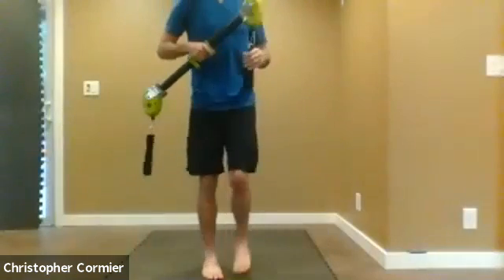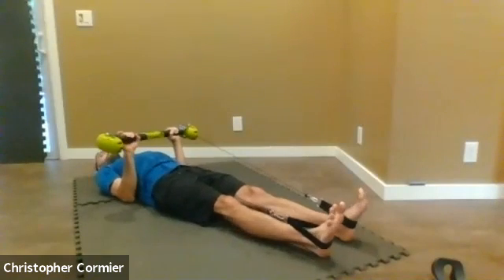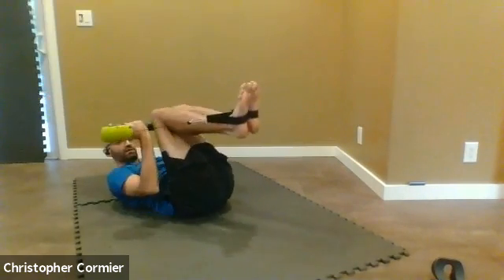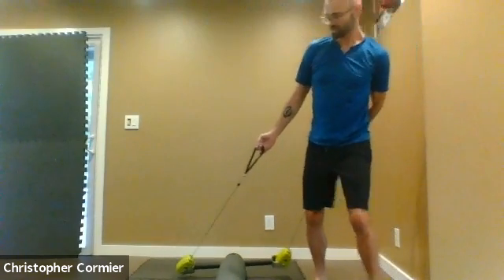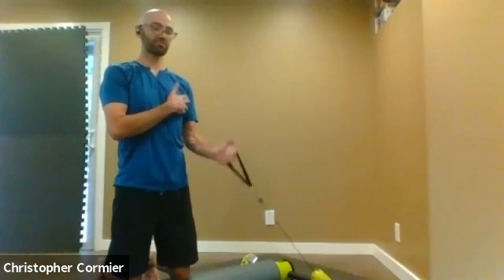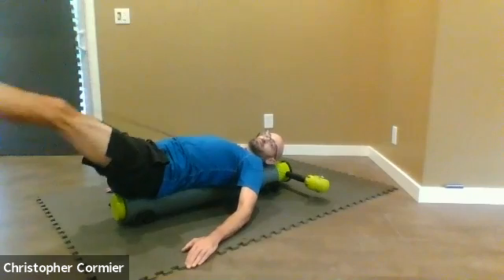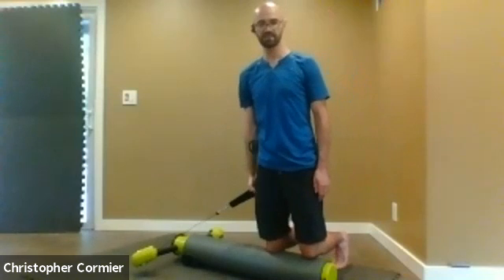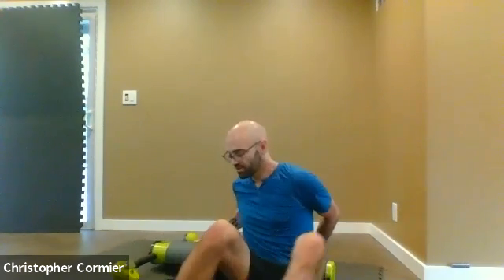September 7th Motr